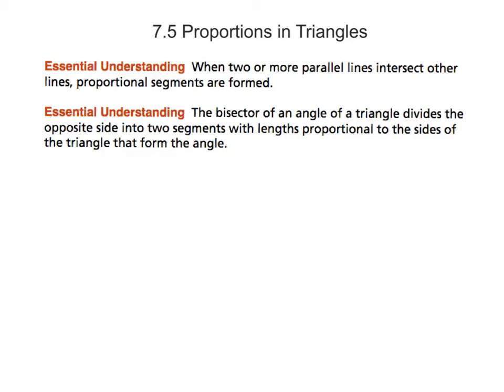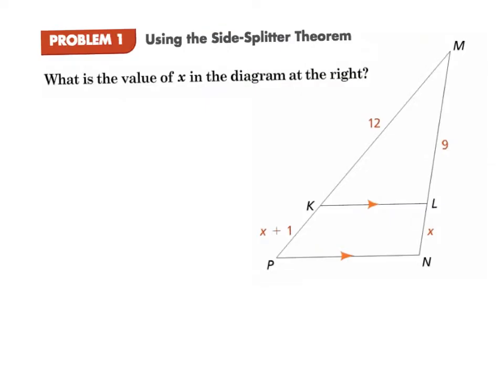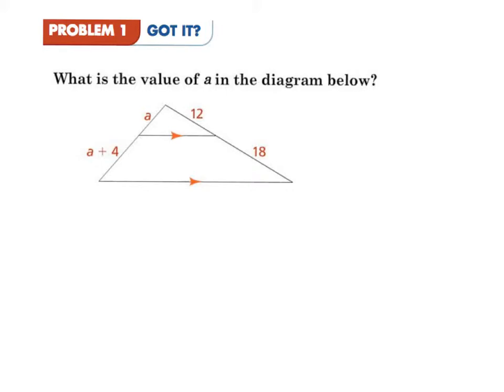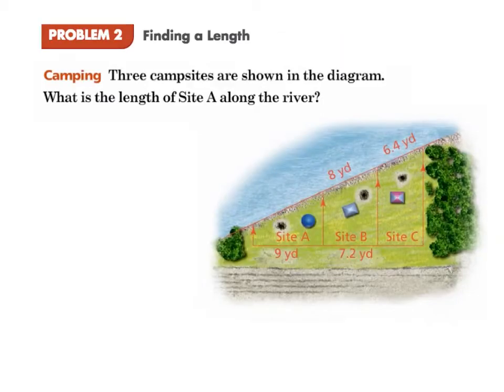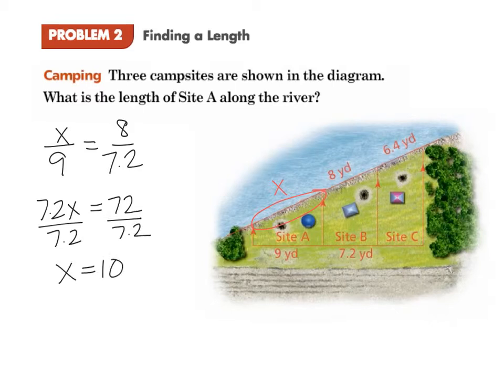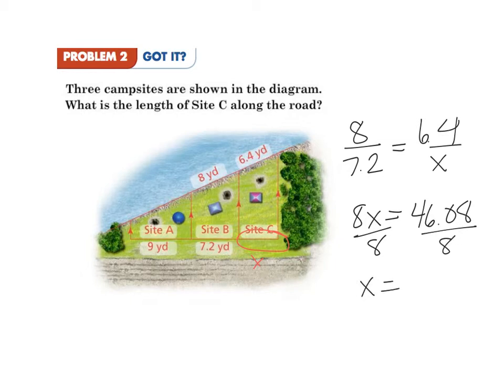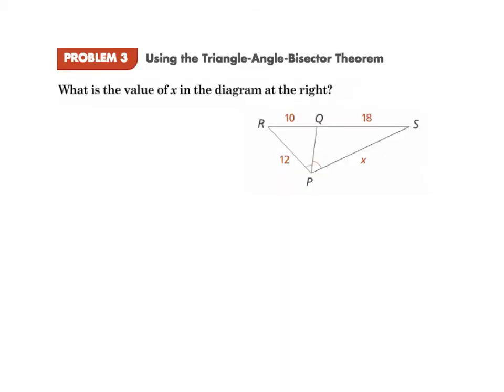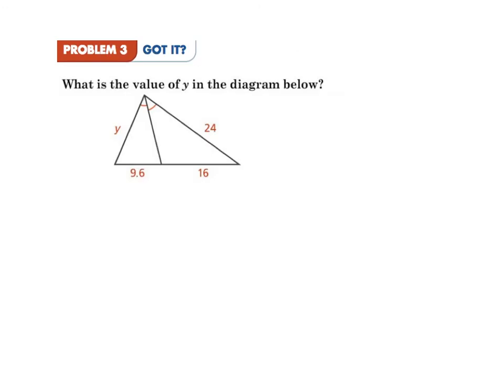7.5 Proportions in Triangles